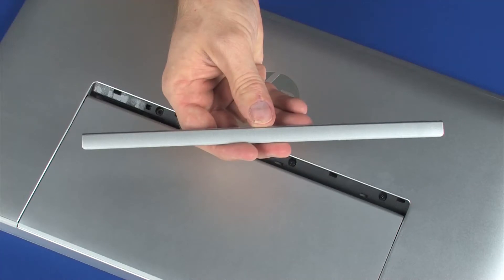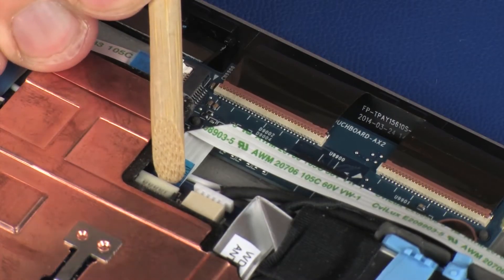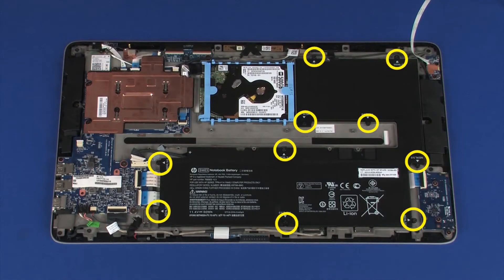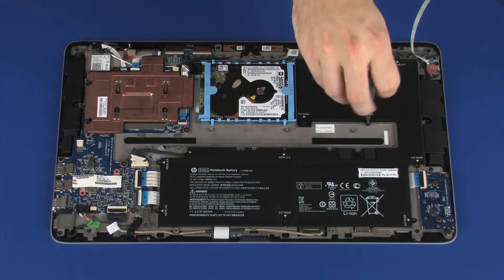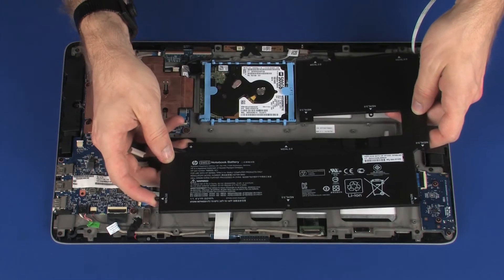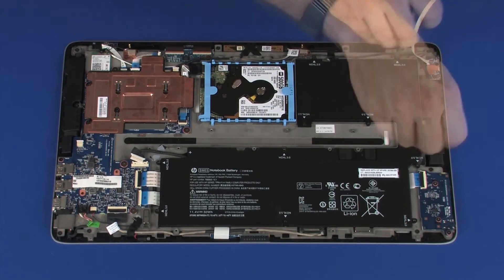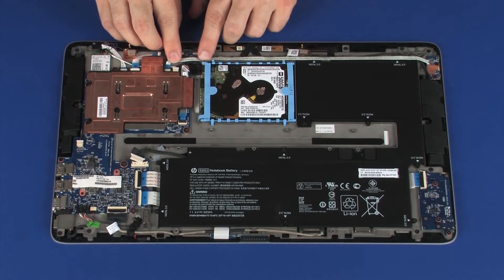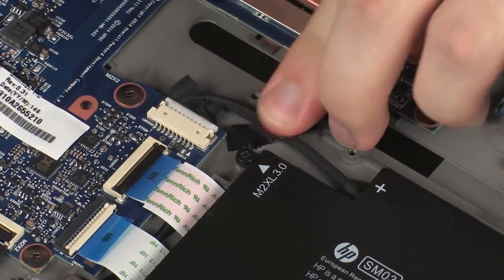Replace the Battery | HP ENVY 15-c000 Detachable PCs | HP Support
Learn how to remove and replace the battery for HP ENVY 15-c000 Detachable PCs.

Chapters:
00:00 Introduction
00:16 Remove recess cover and display enclosure
00:23 Remove battery cable
00:36 Remove volume button board cable
01:00 Remove battery
01:43 Reattach battery
02:15 Reattach volume button board cable
02:45 Reattach battery cable